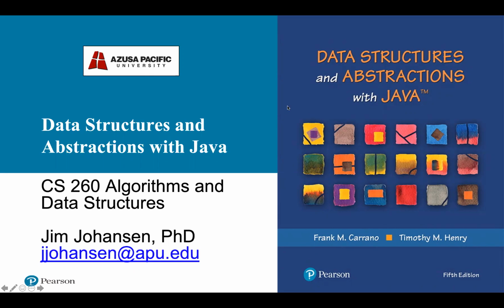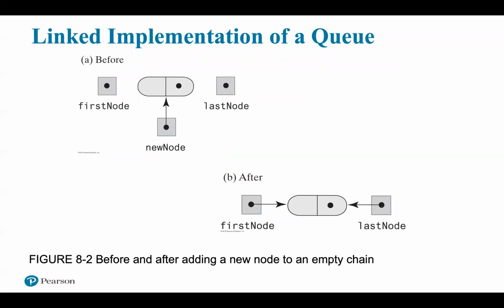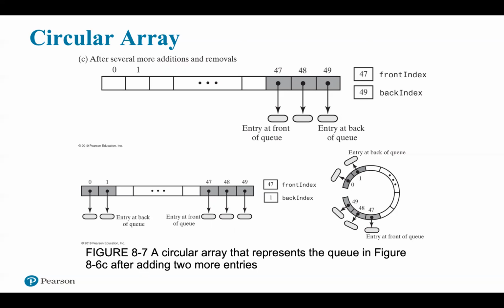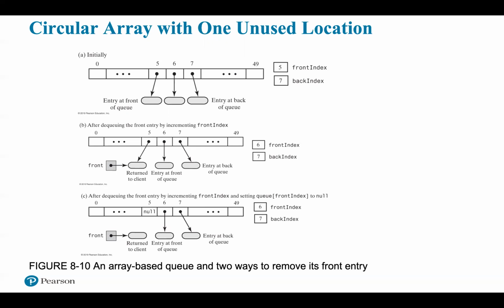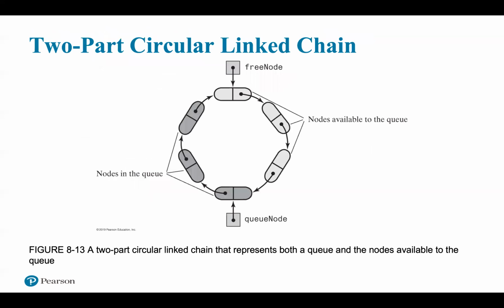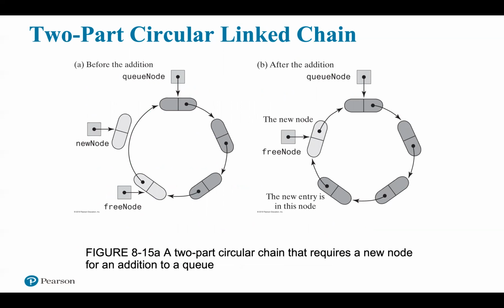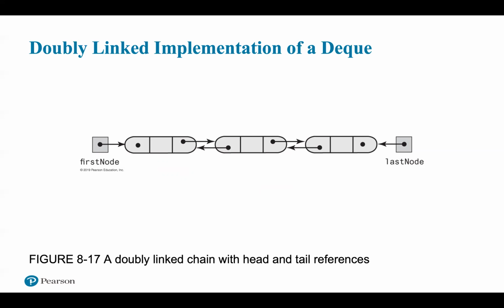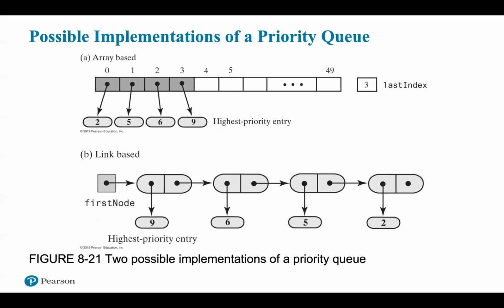Data Structures Ch 08